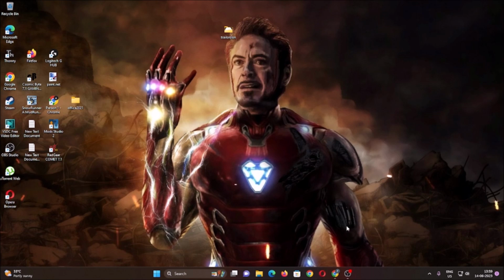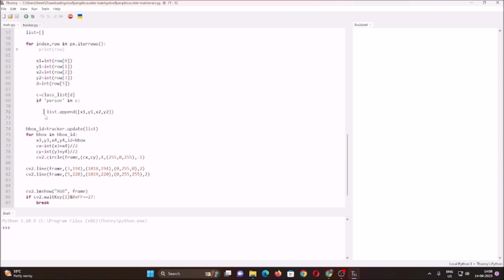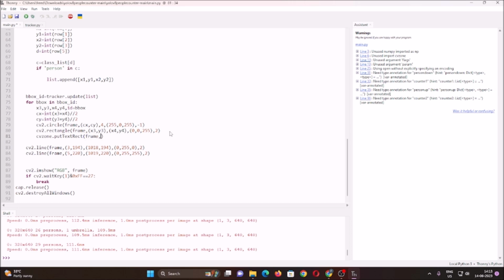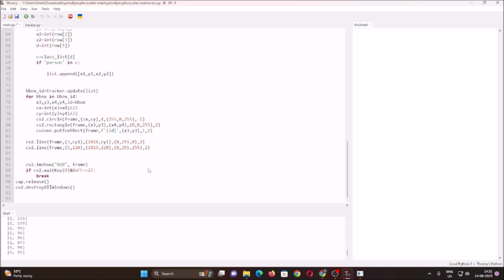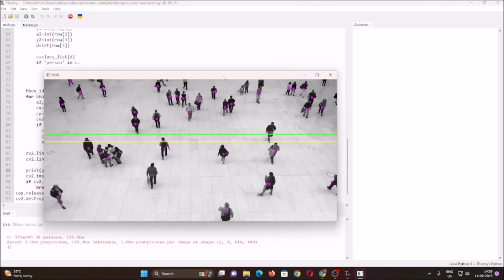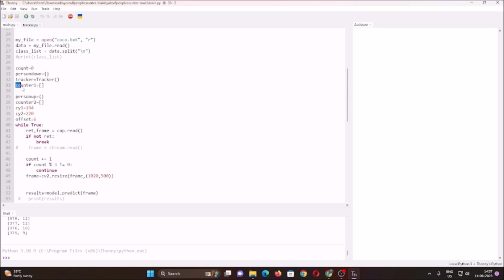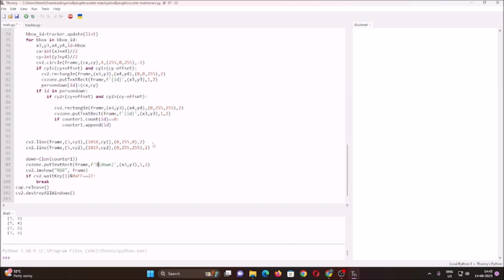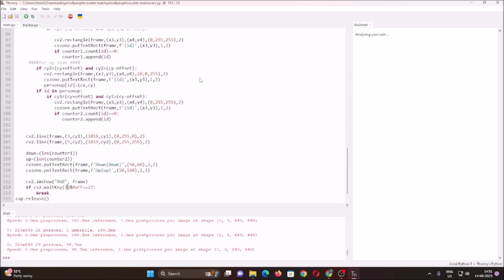Unveiling the Secrets of YOLOv8 People Counting | yolov8 object detection tracking and counting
keywords;-
yolo,
yolov8,
object detection,
computer vision tutorial,
roboflow,
ultralytics,
yolo object detection,
deep learning,
yolo object detection tutorial,
machine learning,
yolo deep learning,
object detection classifier,
yolo python,
object detection deep learning,
yolov8 object detection demo,
object detection using yolo,
object detection using opencv python,
yolo object detection pytorch,
yolo object detection video,
yolov8 people counting,
yolov8 object detection tracking and counting,
yolov8 people counter,
yolov8 object detction and count,
yolov8 opencv python,
computer vision
how to crop and save detected object with yolov8,
yolov8 opencv python,
computer vision,
yolov8
yolov8,
yolov8 tutorial,
opencv yolov8,
opencv python yolov8,
object detector,
object detection yolov8,
opencv,
detect objects with yolov8,
yolov8 opencv,
opencv neural networks,
deploy yolov8 model,
how to deploy yolov8,
yolov8 object tracking,
yolov8 sort,
yolov8 deepsort,
yolov8 tracking